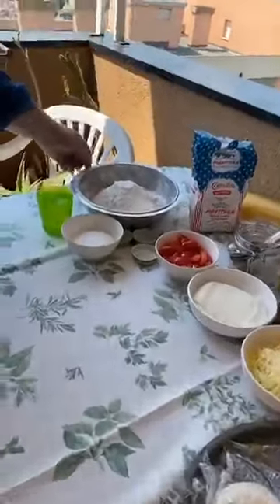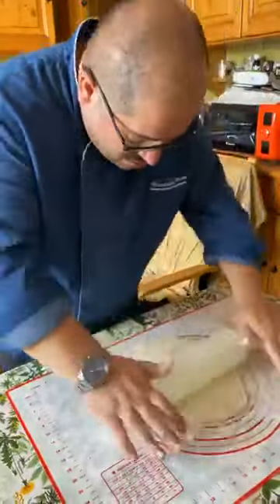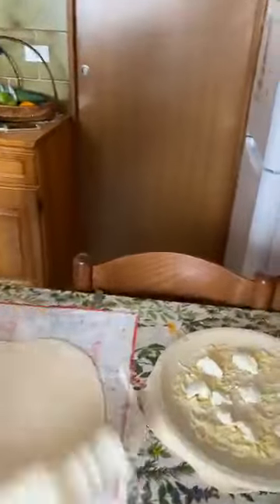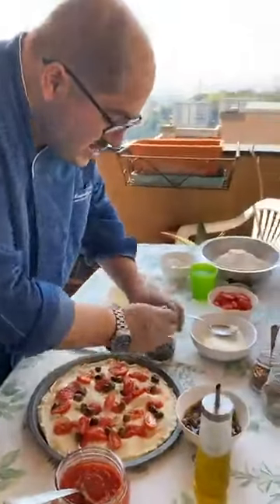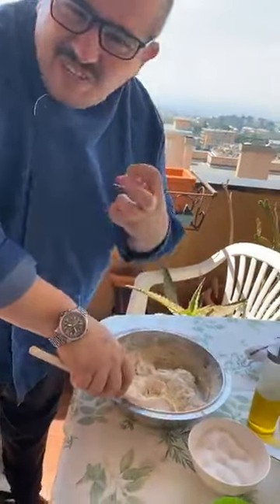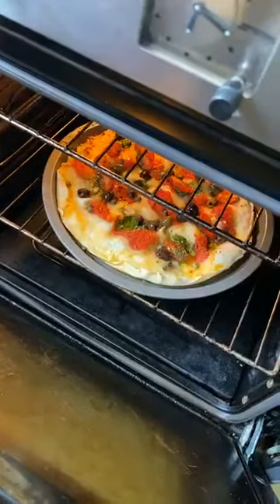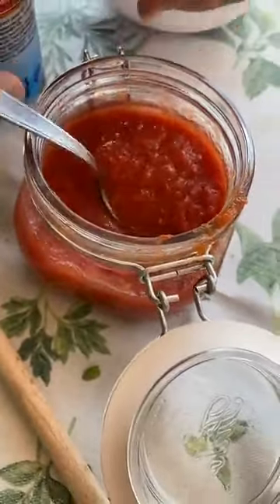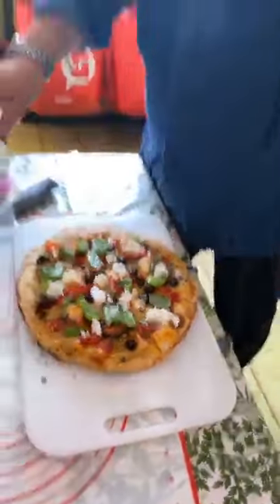Chef Alessandro Persico, Episode 837: SimpleHomemadeRecipes Facebook Live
Watch Chef Alessandro Persico, Consultant Executive Chef, Genova, Italy as he will show you how to make delicious Pizzata Genovese.

Chef Alessandro Persico is part of India's largest Facebook Live Cooking series wherein more than 3000+ Chefs from 66 countries have prepared variety of Indian and International dishes.